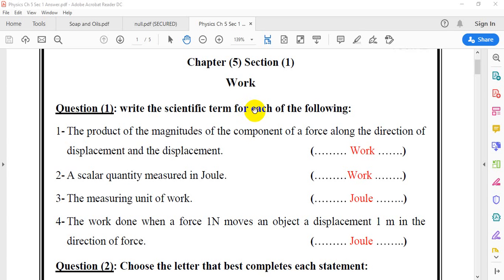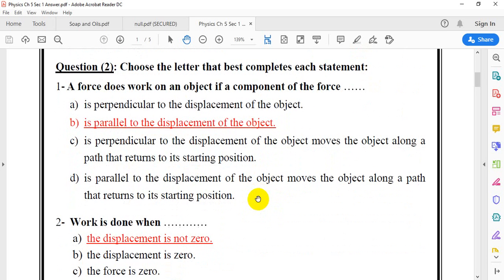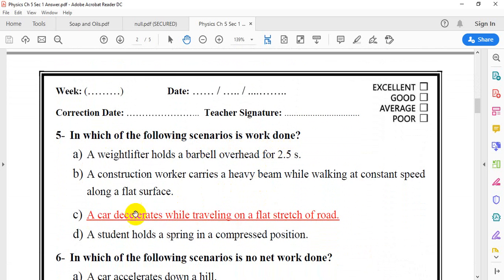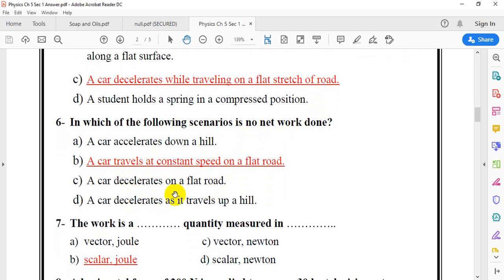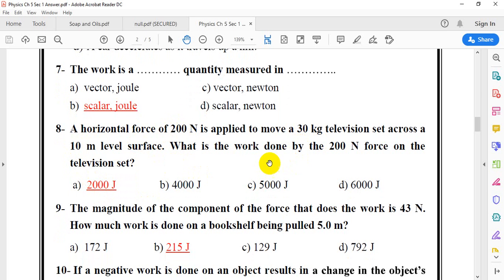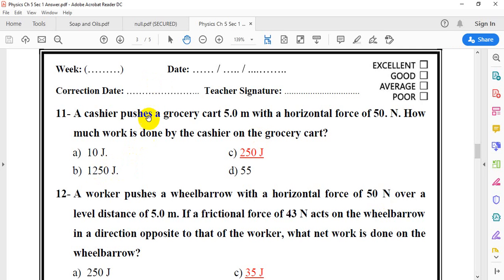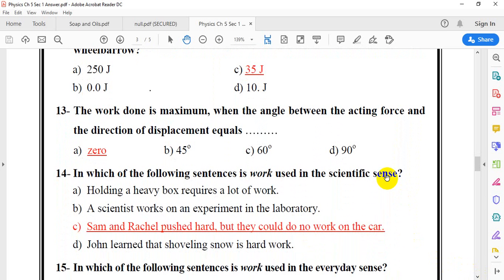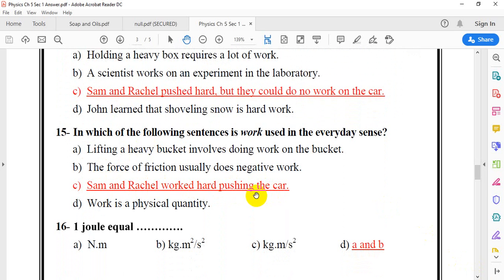Review Physics Ch 5 Sec 1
Review Physics Ch 5 Sec 1 Grade 9